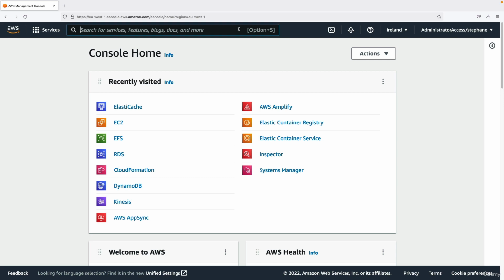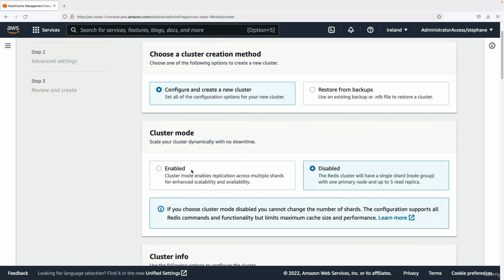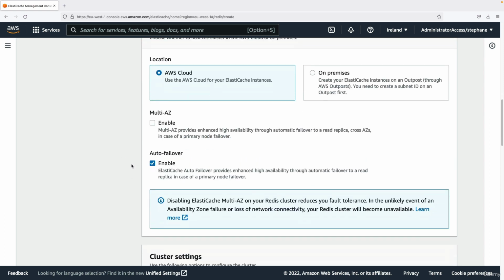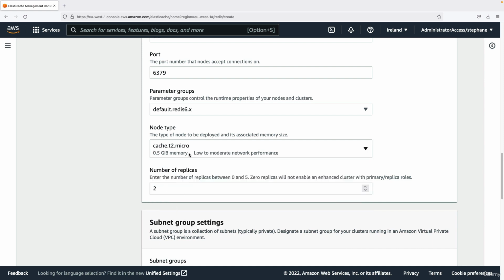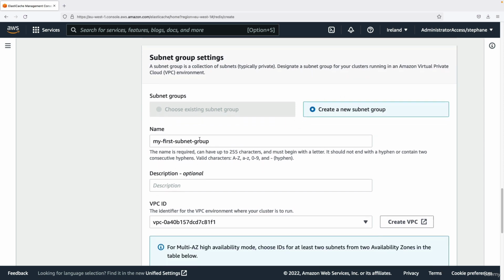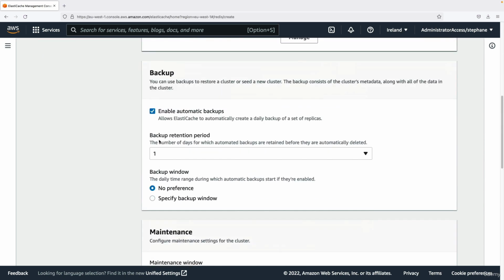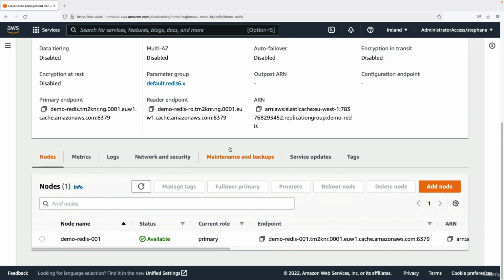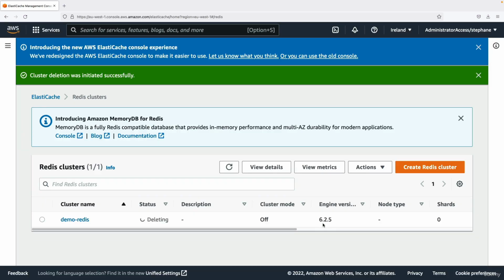12 ElastiCache Hands On